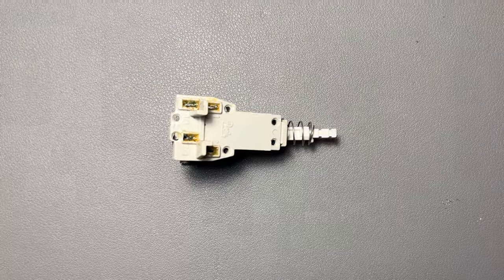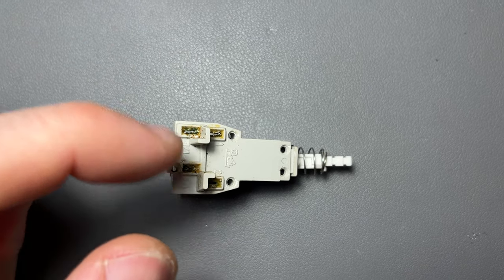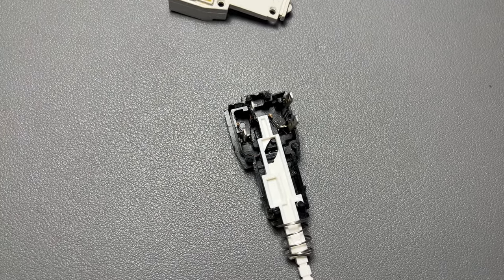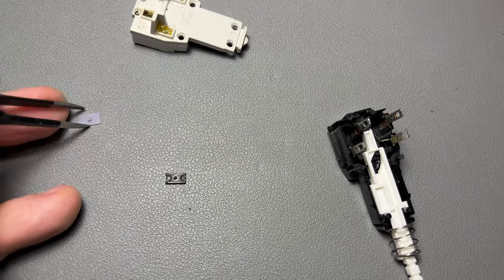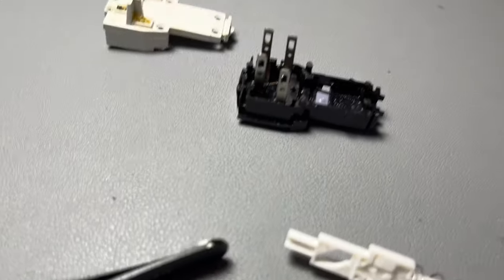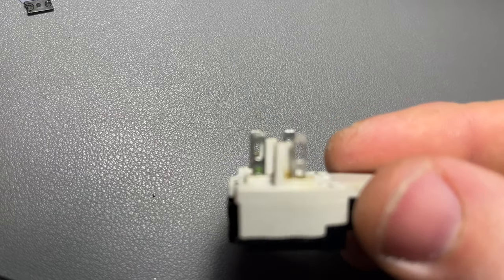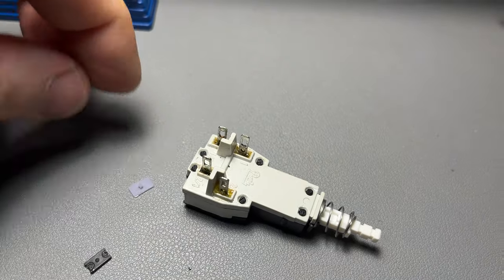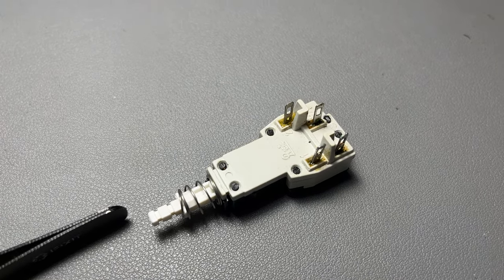Fixing a PREH ME5A Commodore Monitor Switch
So this is a quick video covering the PREH ME5A switch that was used on Commodore monitors such as the 1084, 1802, etc... These switches are known for wearing down and breaking over time. But just what was it that was wearing down and breaking and can it be fixed? I cover these questions in this video.. and if you choose to attempt this repair, please ask yourself if its worth your sanity :)

Common Equipment that I use in my Videos:

Fluke 117 Multimeter
Rigol DS1054Z Digital Oscilloscpe
Weller WT101OHN Solering Station
Weller PES51 Tips
Hakko FX888D-23BY Soldering Station
Hakko FX888D Tips
Silicone Soldering Mat
Desoldering Pump
Rosin Paste Flux
60/40 Rosin Core Solder
ESD Safe Electric Duster
Precision Screwdriver Wowstick 1F+
Contact Cleaner Spray

Retrobrite
Salon Care Volume 40

Sony FDRAX53/b 4K Camcorder
256 GB Memory Card
Boom Arm
Tripod Ball Head
Softbox Lighting Kit
C-Stand for Boom Arm
Elgato HD Game Capture
Blue Yeti USB Mic
Pop Filter

Software Used

Audacity
Camtasia

Guys, let me know what you think of this episode and if you'd like to see more Commodore 64 repairs. I plan on keeping my entire repair vlog on YouTube.

Also, if you have a Commodore 64 that needs to be repaired, let me know in the comments and I may fix it for you for free and air it on the show.